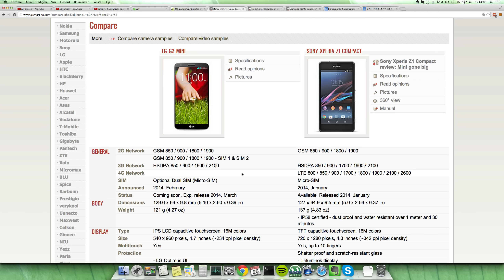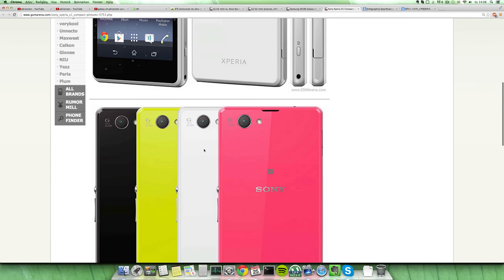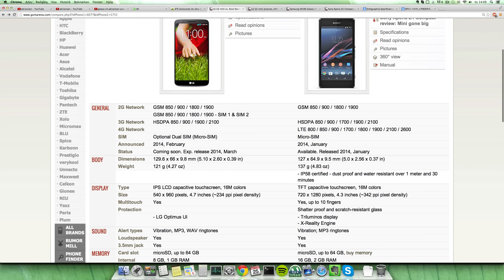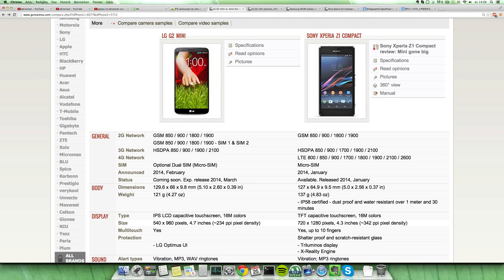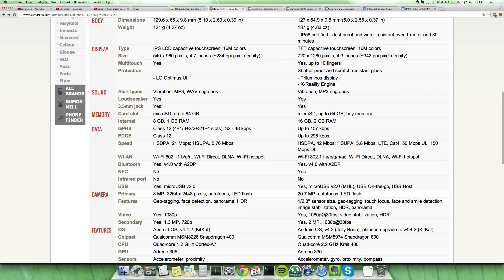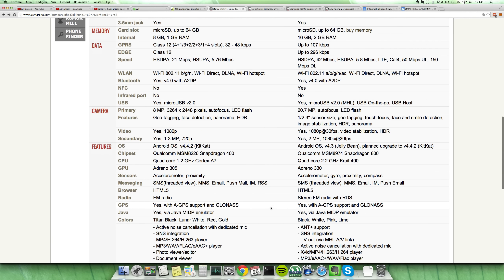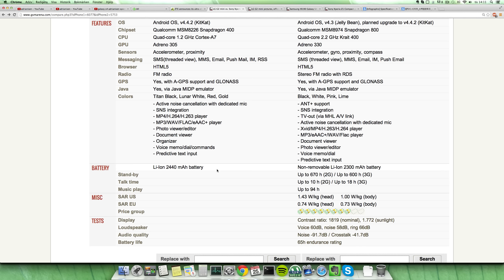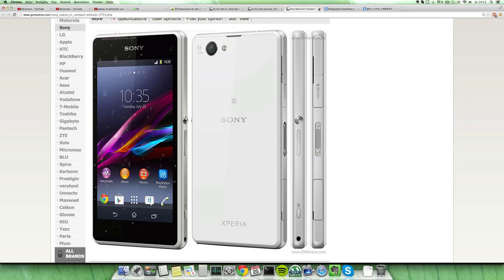LG G2 Mini vs. Sony Xperia Z1 Compact - Specs Comparison Review!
LG G2 Mini vs. Sony Xperia Z1 Compact - First Look!